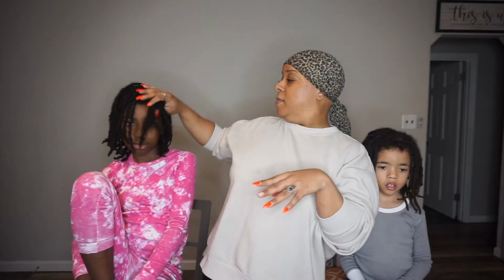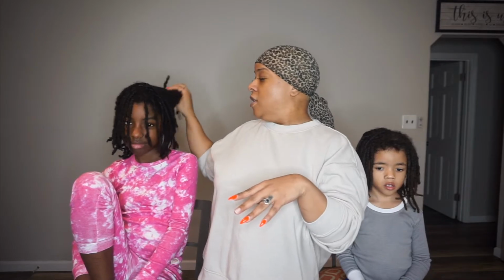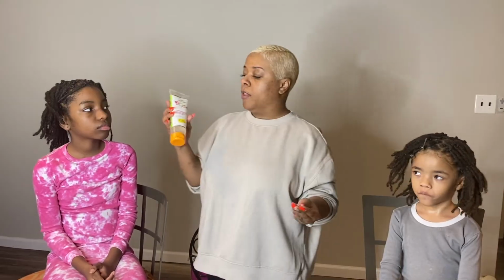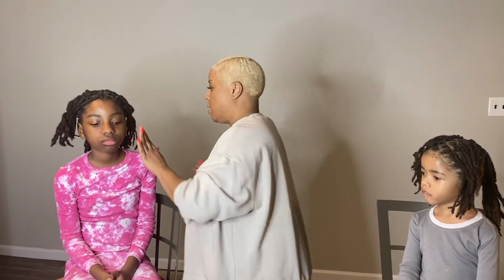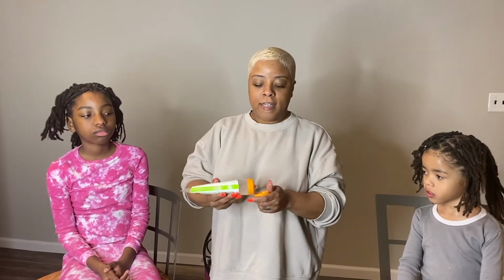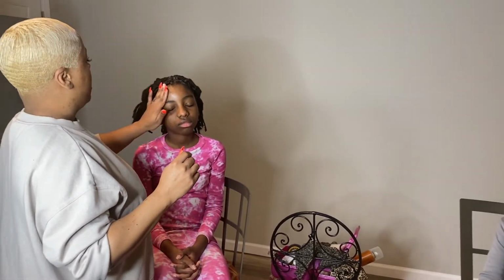LOC RETWIST | NATURAL HAIR CARE FOR KIDS!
Hey BINGE Baes!  It's your girl Blake, welcoming you to another LIT video! LOC RETWIST | NATURAL HAIR CARE FOR KIDS!